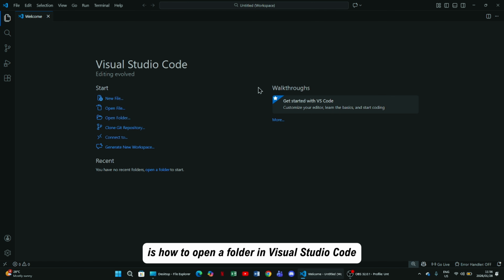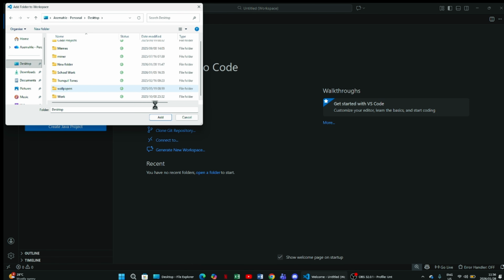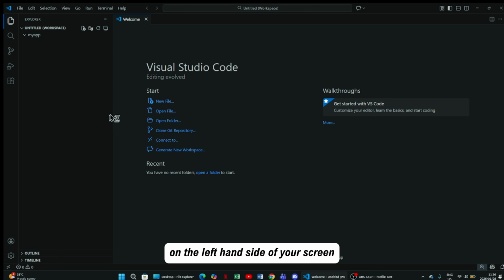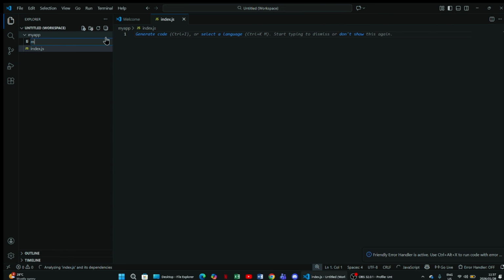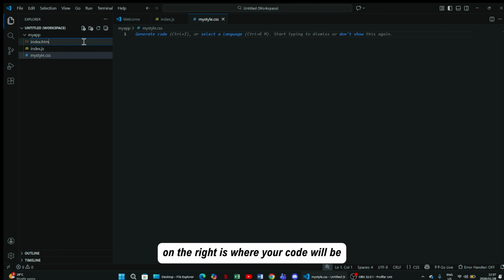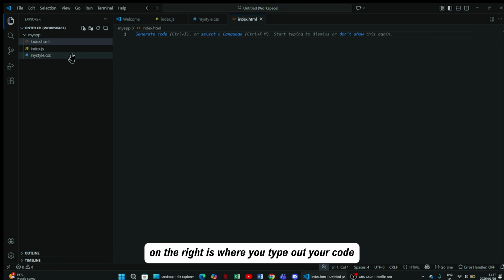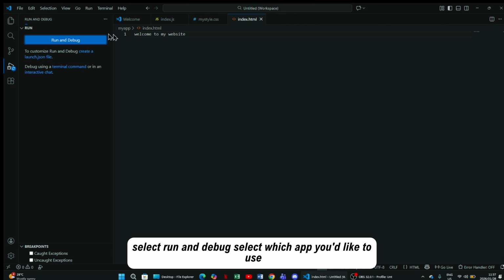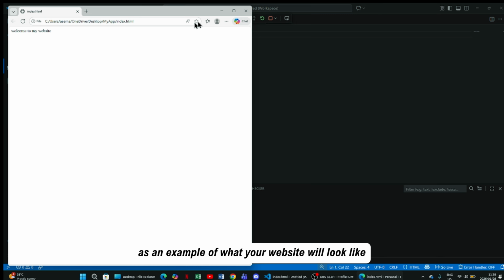How to create a folder in Visual Studio Code| Complete beginner's Guide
The Main lesson of this video is how to open a folder in Visual Studio Code, but you will also learn a basic HTML folder structure and how to run an HTML project/website locally. Switch on your post notifications for video notifications when a video drops. What other videos would you guys like to see.

Intro: 0:06
Selecting folder: 0:29
Creating Files: 0:50
Running Project: 1:50
Live server: 2:00
Outro: 2:15